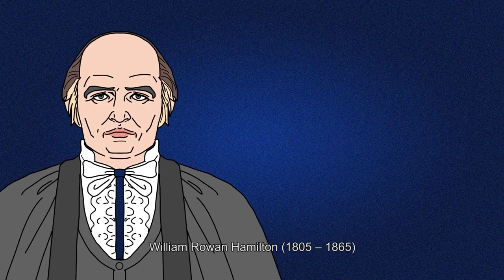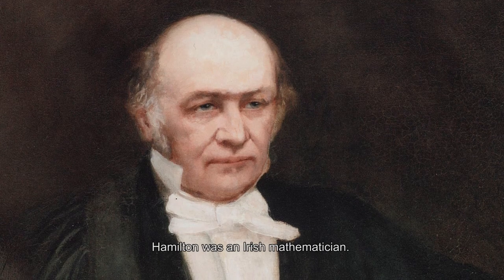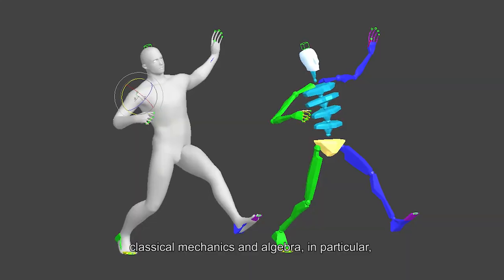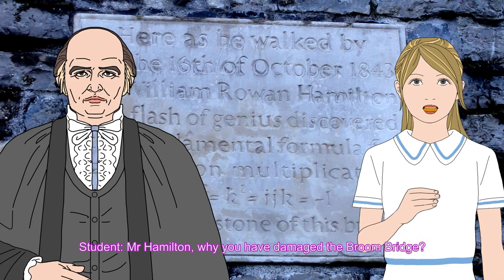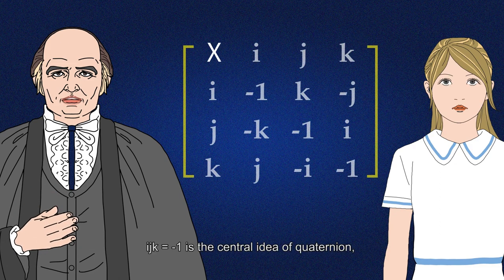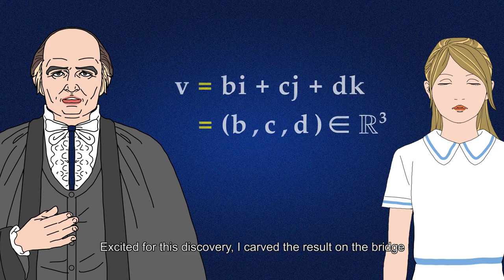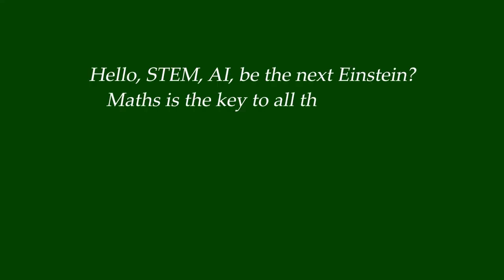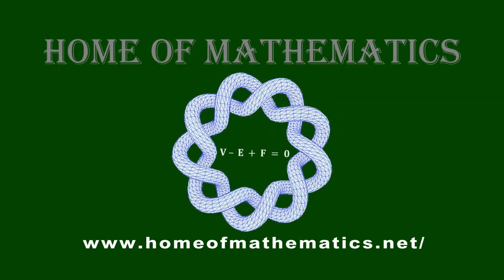18 Hamilton Quaternion ijk = -1 by Home of Mathematics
Hamiltonian Mechanics
Quaternion q = a + bi + cj +dk
General 3D rotations